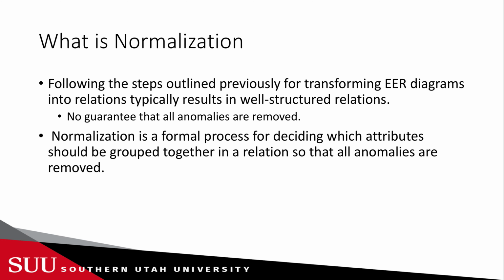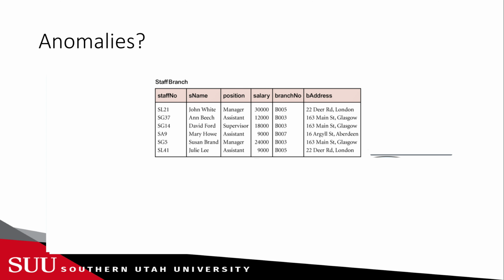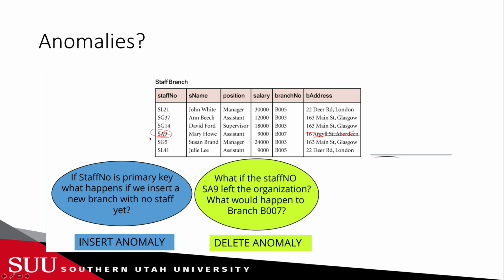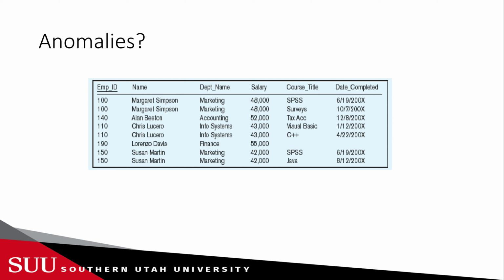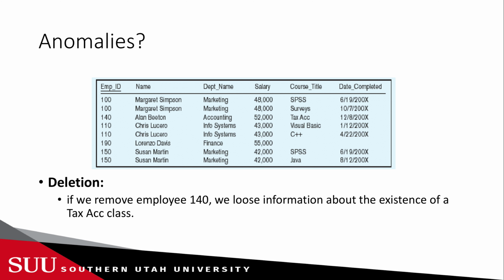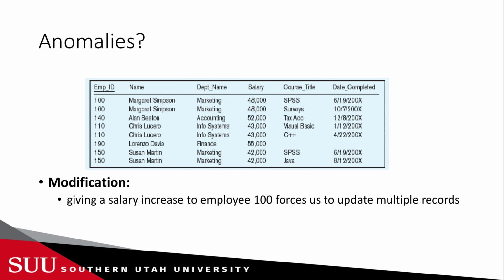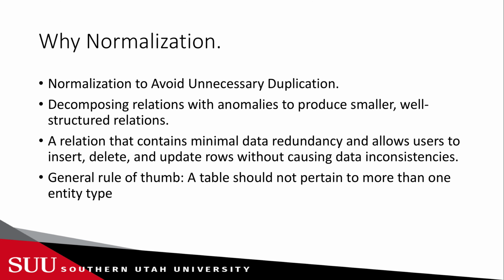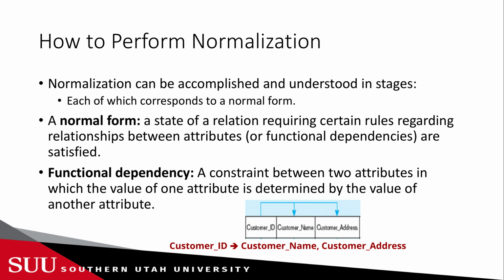Databases: Normalization part 1